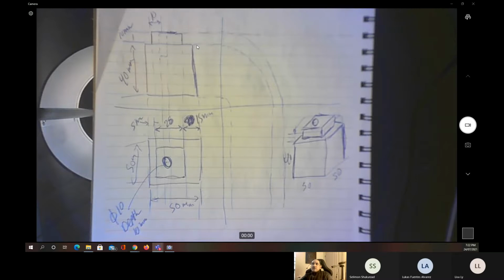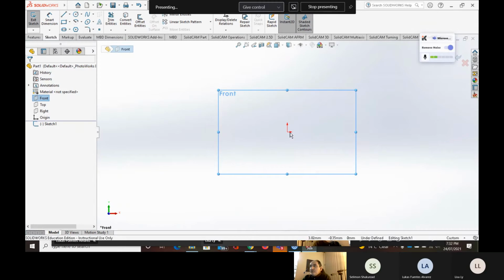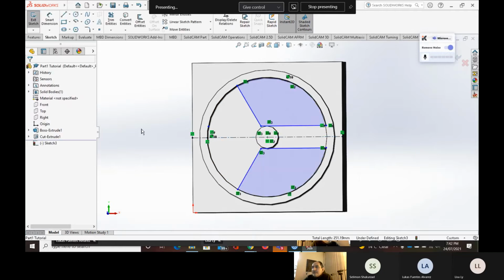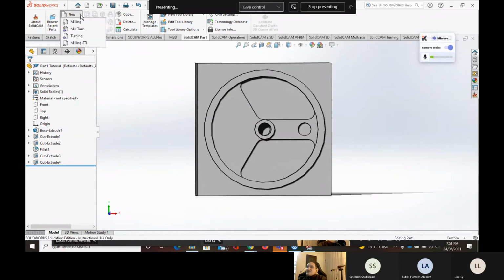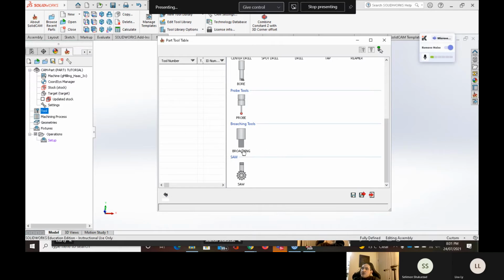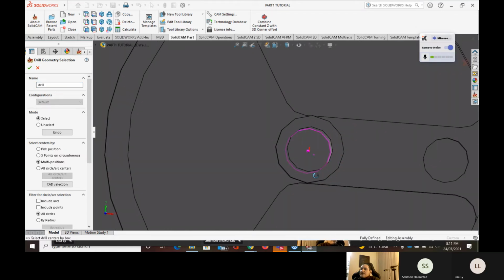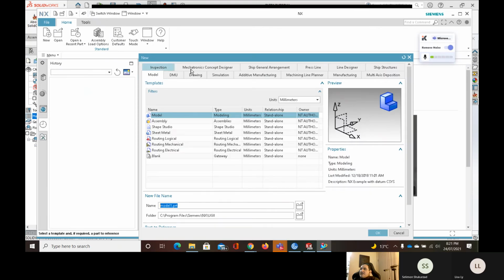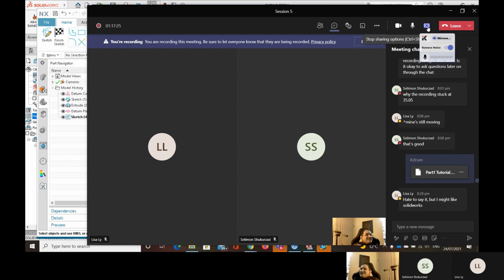G-Code Course: Session 5